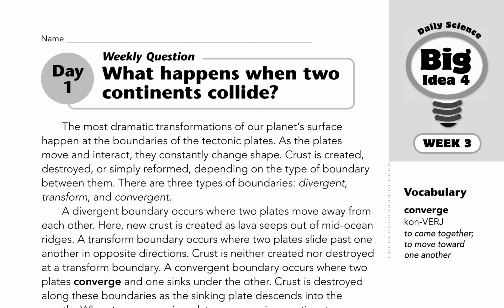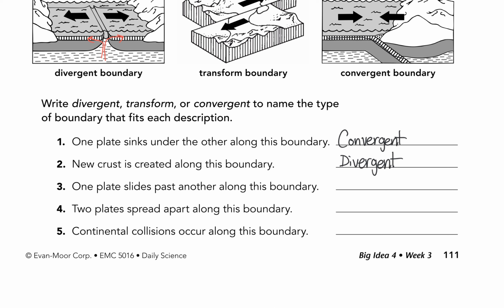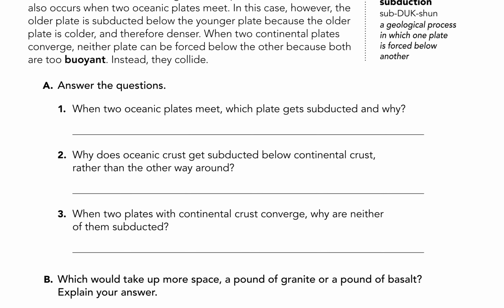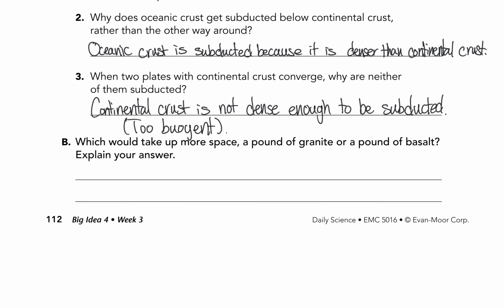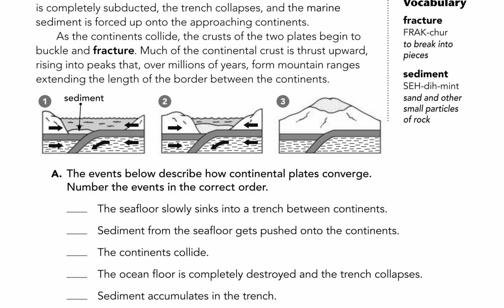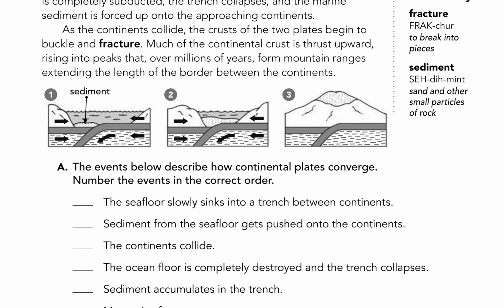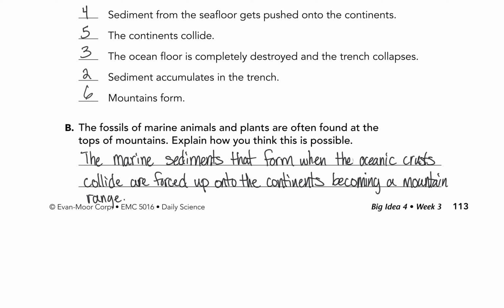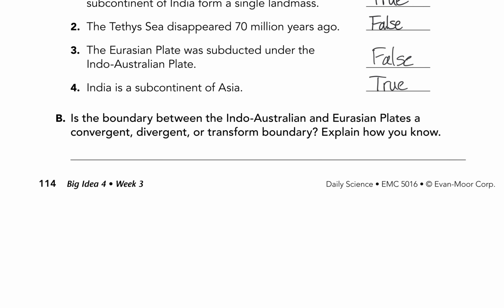What Happens When Two Continents Collide?